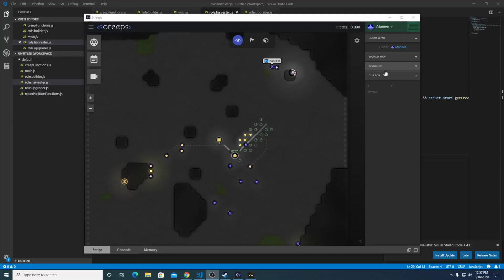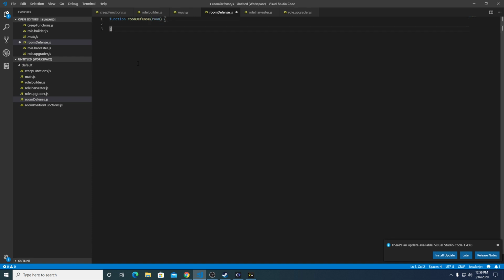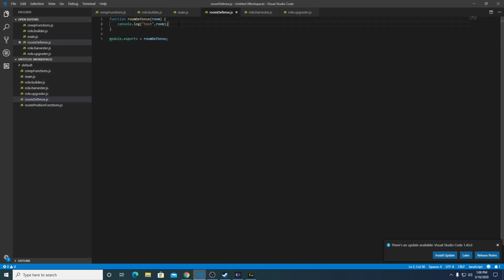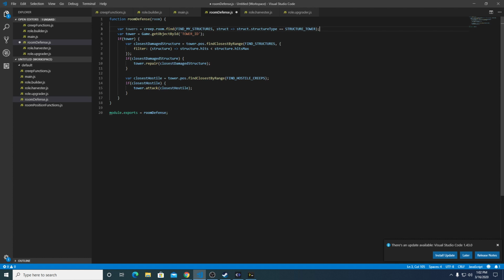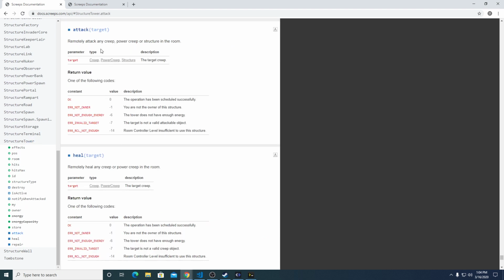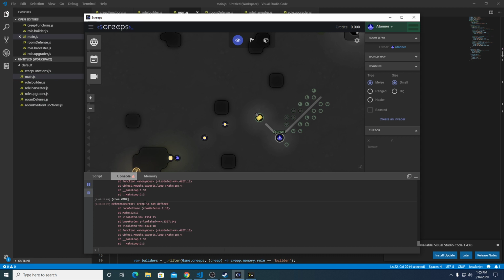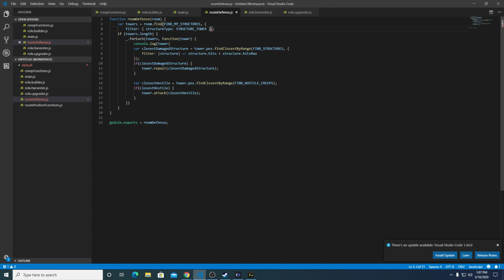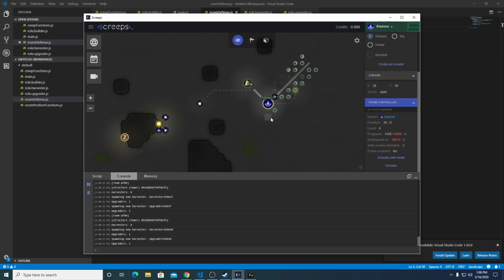Screeps Tutorial - Part 8 - Room Defense Code, Towers and Dealing with Invader Attacks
Once you have a basic economy you may start having issues with invader attacks wiping out your units. With some basic tower code you can defend against these attacks and keep your units alive.